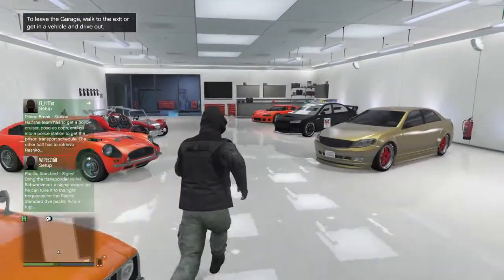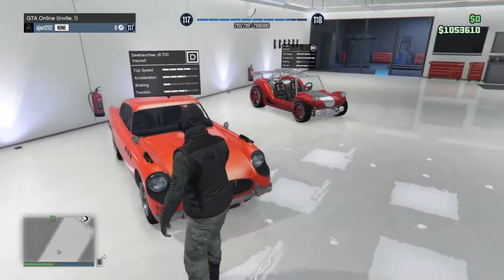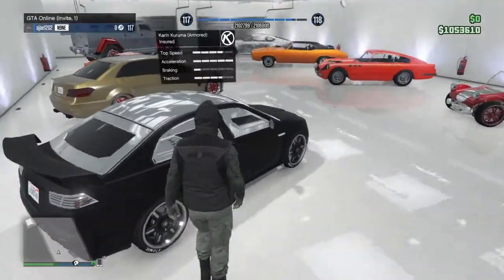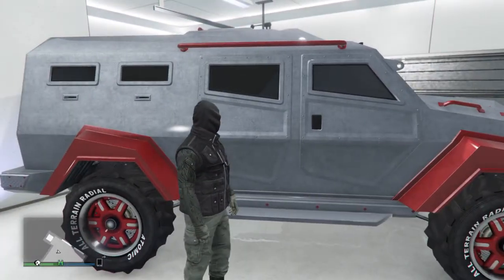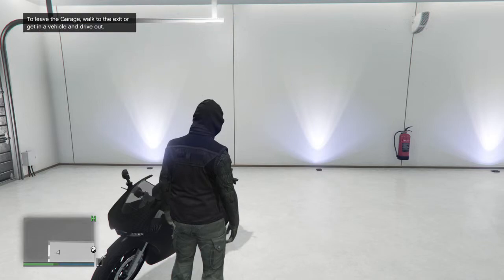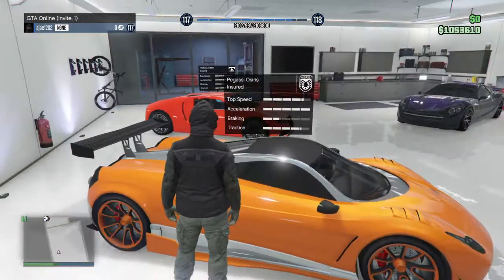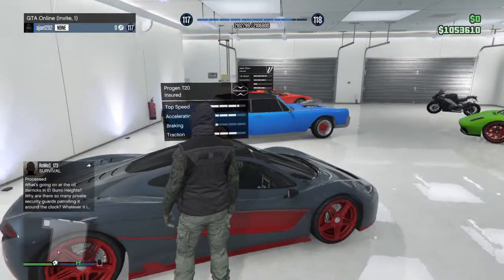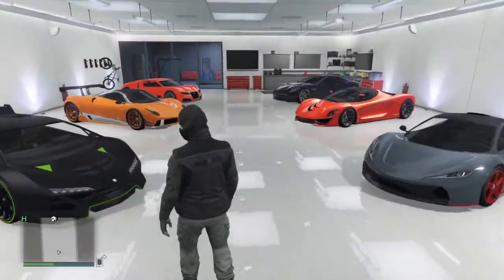Tour of my garages (Gta 5 online)